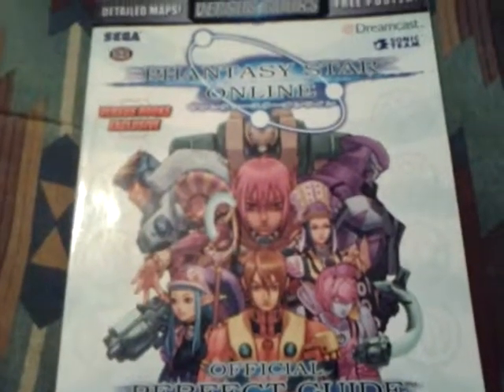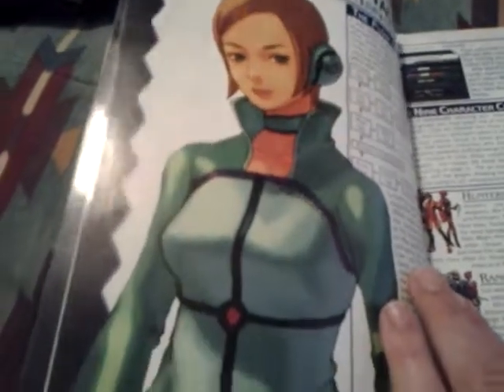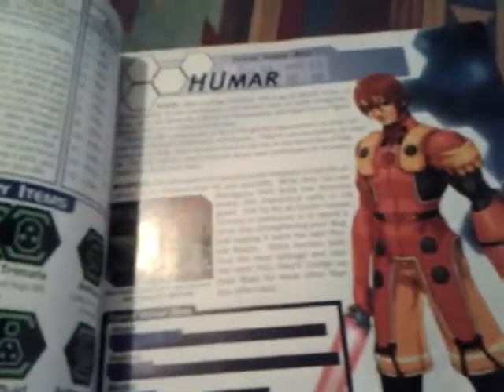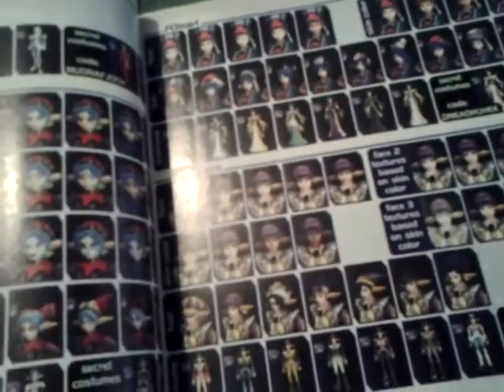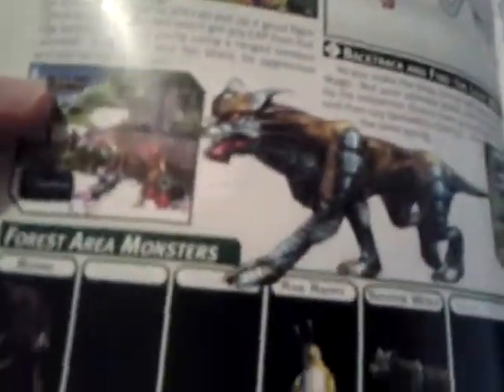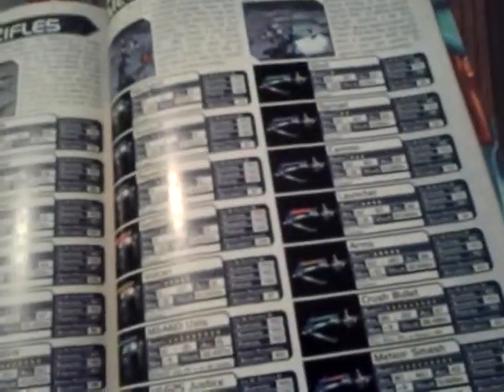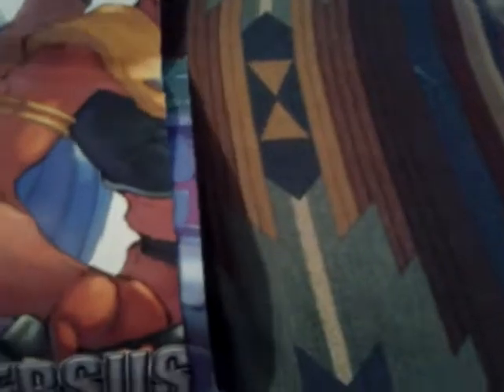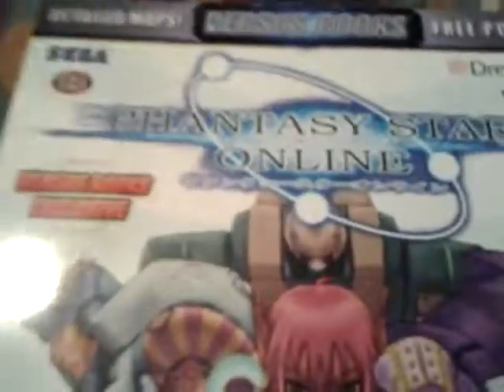Phantacy Star Online game guide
Hey guy's here is a look at pso game guide...well put together and a must for all phantacy star lovers...enjoy